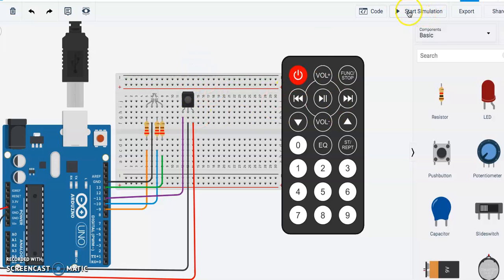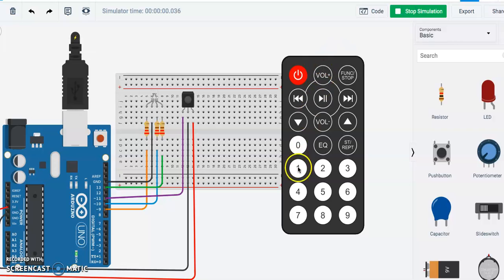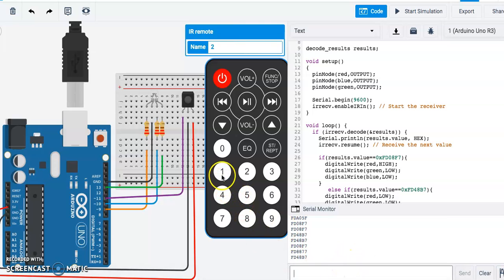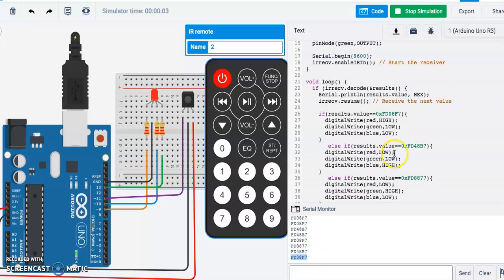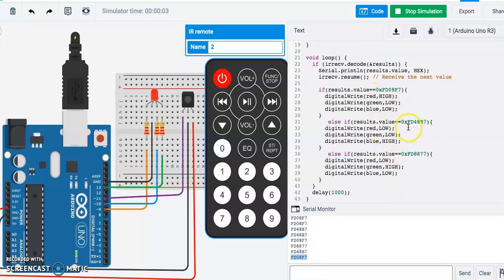How to Use an IR Remote with Arduino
IR Remote with Arduino